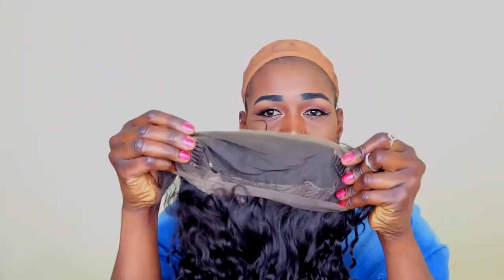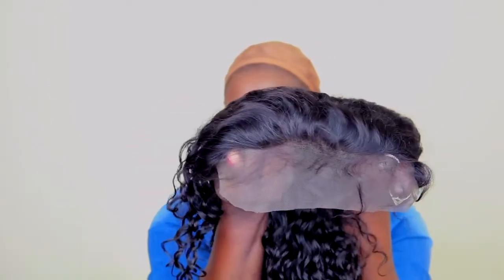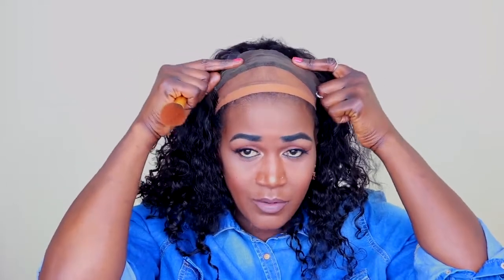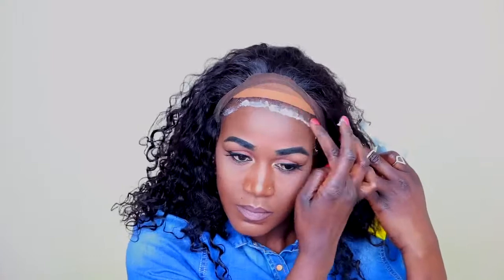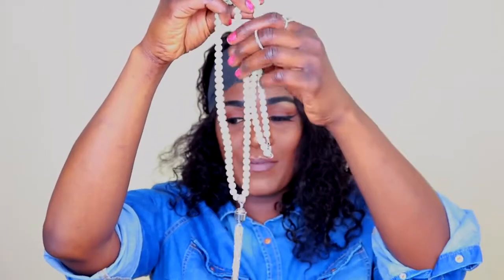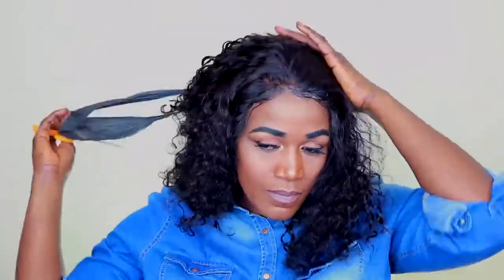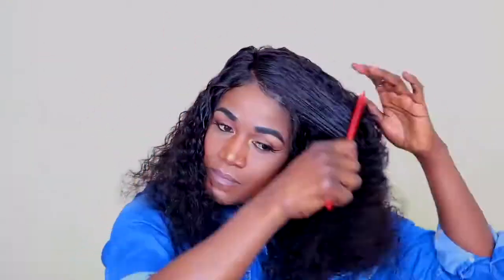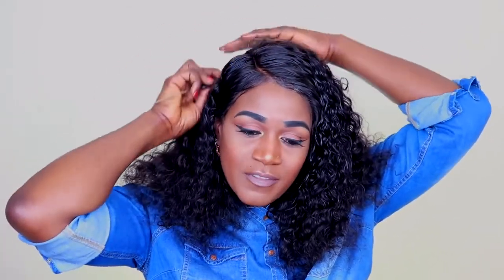360 Kinky Curly Peruvian Hair Wig Lwigs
360 Kinky Curly Peruvian Hair  Wig   Lwigs
LWigs-kinky curly 360 lace wig,180%,16 inch,Pre-plucked natural hairline,Cap Size: M,Pre-sewed the 360 frontal & bundles into a wig.